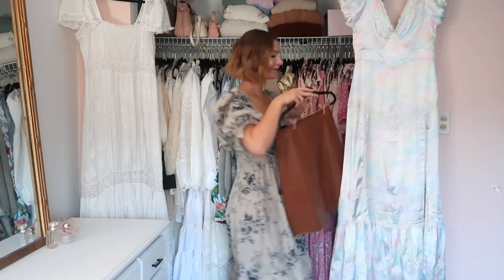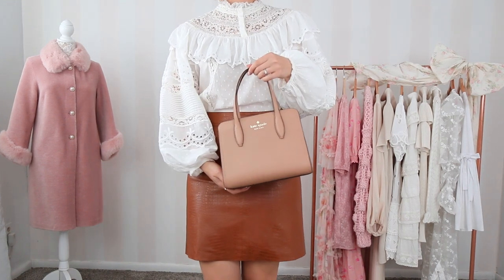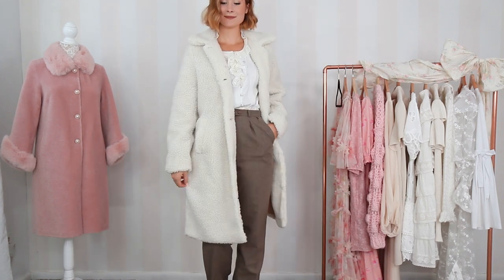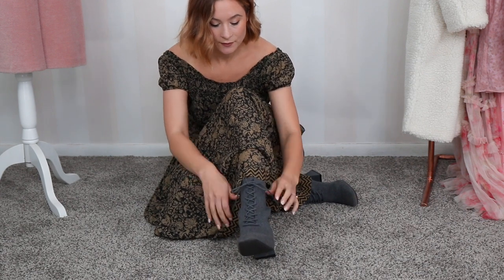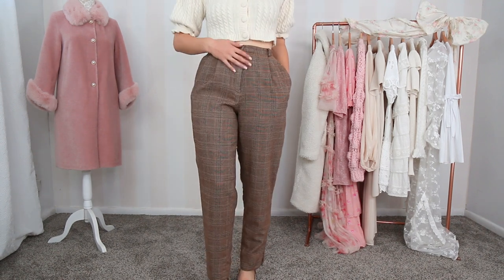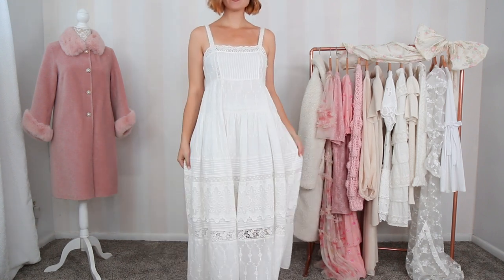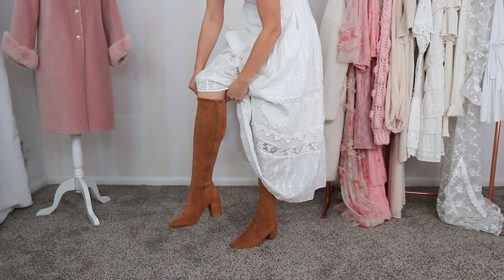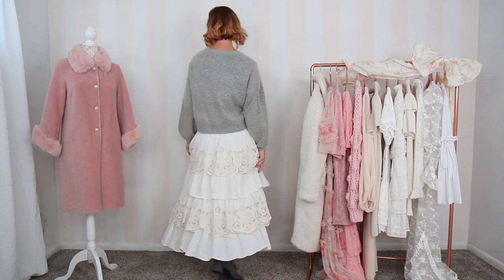RECREATING PINTEREST OUTFITS FOR FALL/ WINTER (2022) SOFT FALL OUTFITS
I am recreating fall Pinterest outfits! I hope you love these soft fall outfits.

Romans 12:12
Rejoice in hope, be patient in tribulation, be constant in prayer.  🕊️

S H O P  T H E  O U T F I T S:
outfit 1~
leather mini skirt: (just sold out but I've linked a few similar options)
white ruffle blouse: (similar)
lace up boots: (sold out but from Jeffrey Campbell)

outfit 2~
wool trousers: (*thrifted from Thredup)
black heel ankle boots
white teddy coat

outfit 3~
floral maxi dress
cardigan: (similar styles)

outfit 4~
plaid wool trousers: (*thrifted from Thredup)
beret hat
canvas tote bag: purchased at TJ maxx

outfit 5~
white maxi dress: (similar from same brand)
brown knee high boots: (*similar)
duster cardigan: (*similar)

M Y  L I N K S  &  C O D E S:
JESSAKAE

-where I rent Anthropologie and more brands I love for a monthly fee + I can purchase at a discount if I decide to keep any items

D I S C L A I M E R S:
- I sometimes am kindly gifted items from brands, but this in no way affects my opinions and I will always share my honest thoughts :)